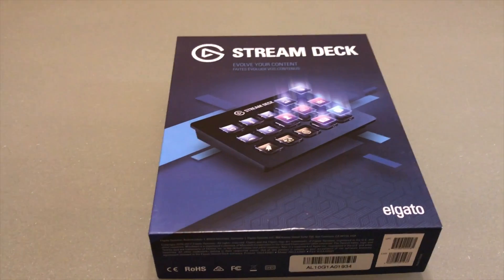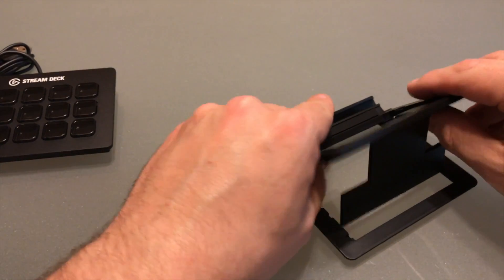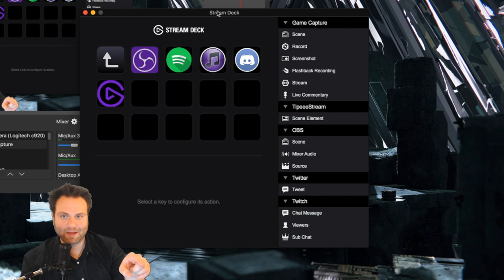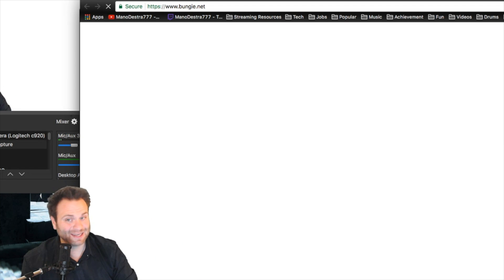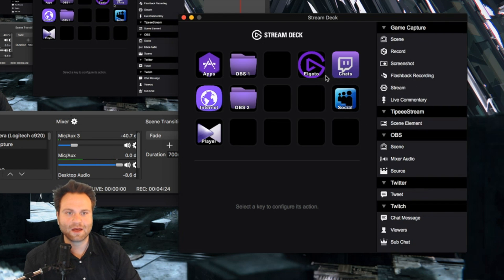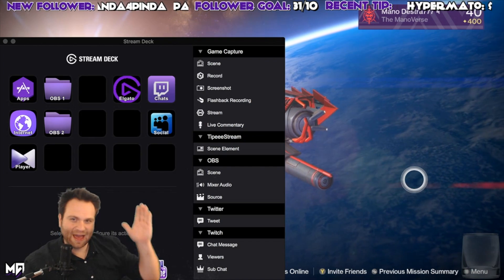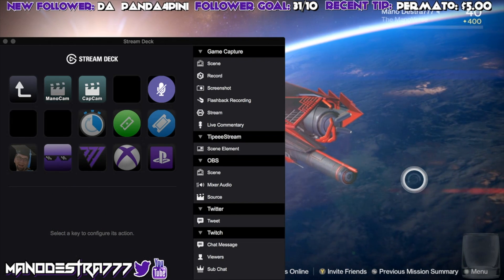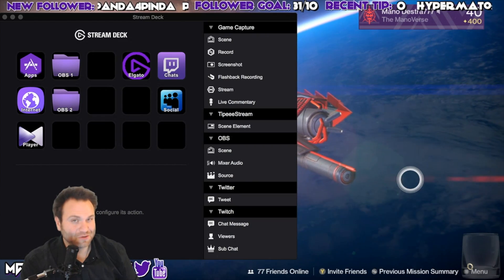Elgato Stream Deck Set-up Tutorial & Streamer Review || Information & Recommendations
An unboxing, tutorial, and review of the Elgato Stream Deck Live Content Creation Controller. How to make your streams easier to manage and engage with your audience more!

0:00 - Introduction
1:30 - Unboxing Video and Basic Information
3:45 - How to Set-up Guide and Tutorial, with Live on camera controls